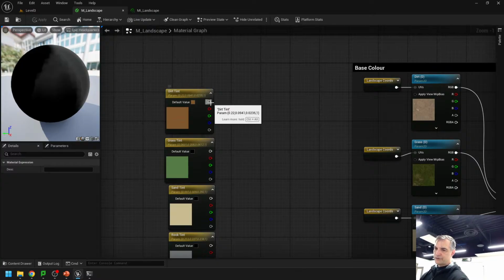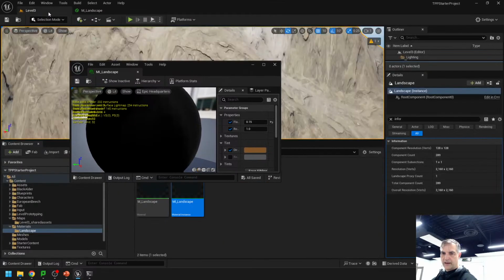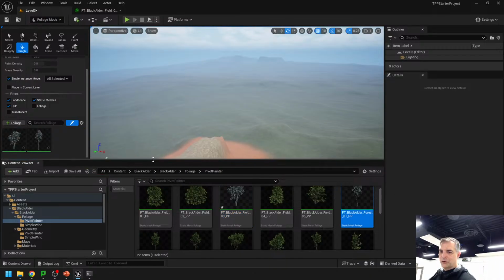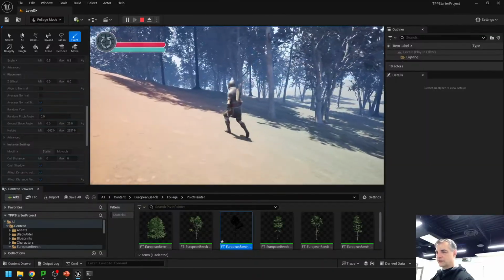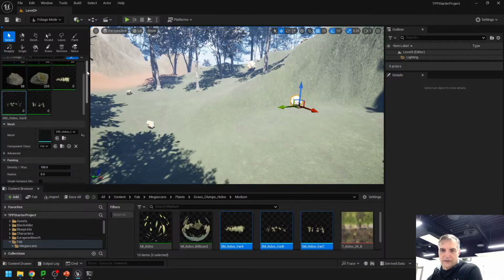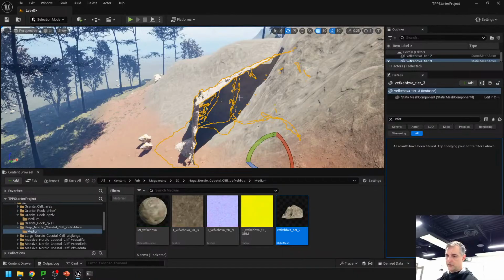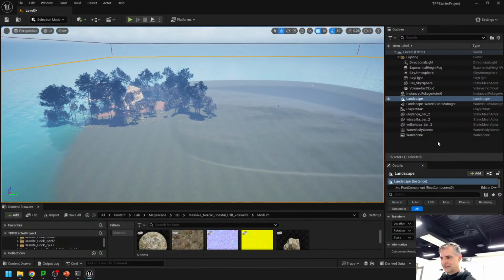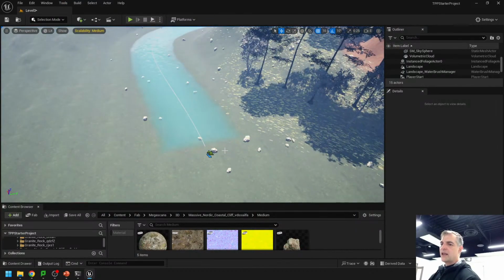GAME2004 - W2026 - Week 3 - Part 2